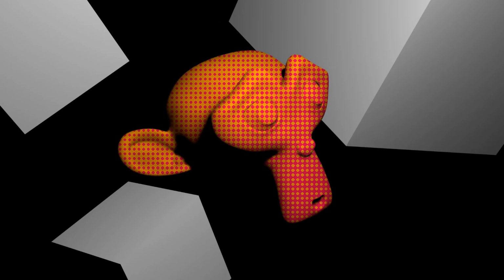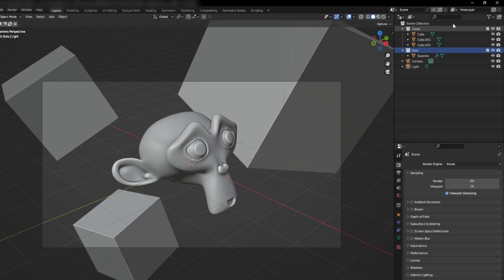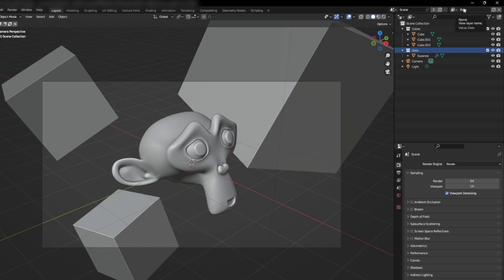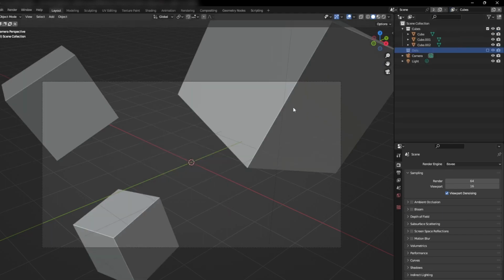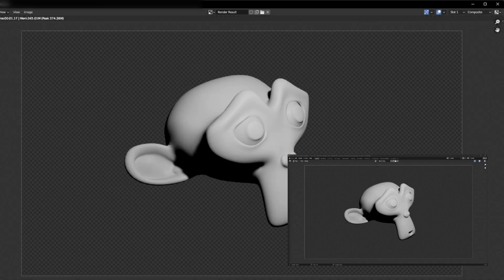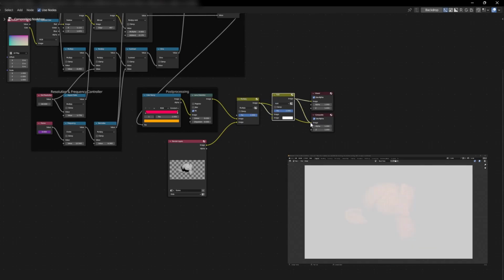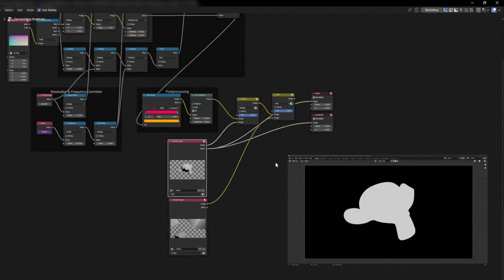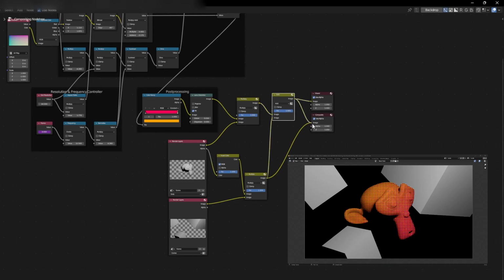Blender Halftone Tutorial